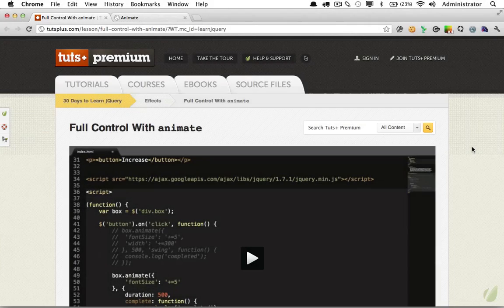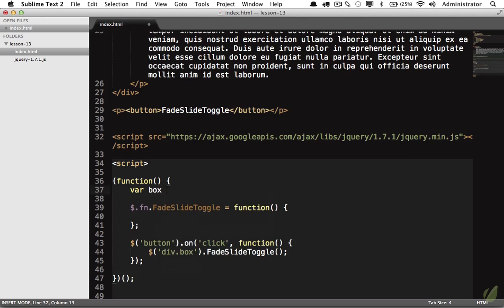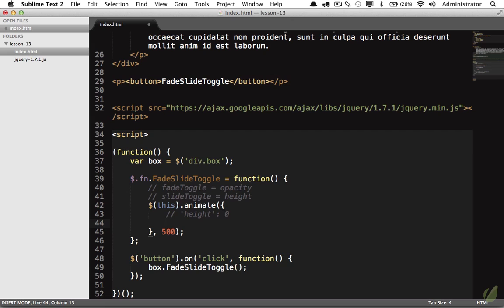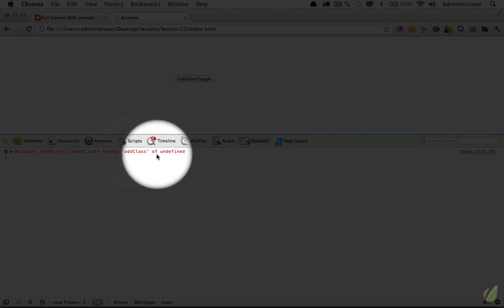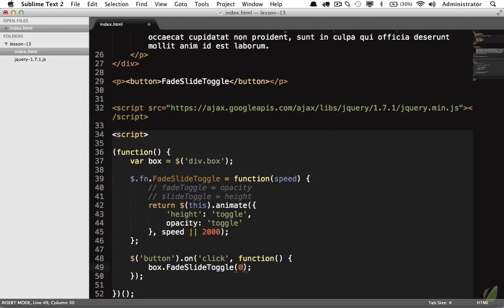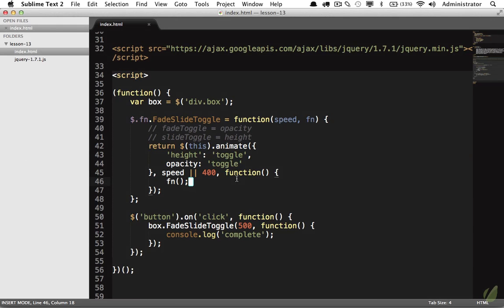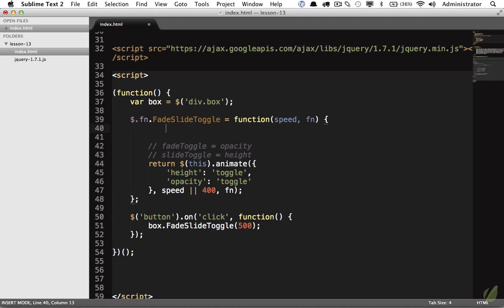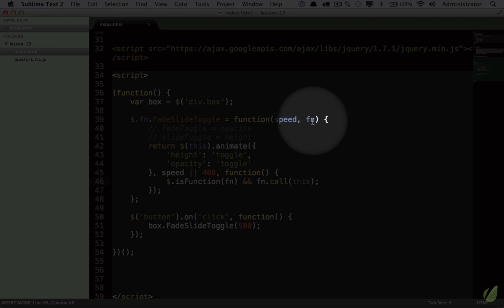jQuery Tutorial Playlist - 13 Homework Solution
jQuery Homework Solutions